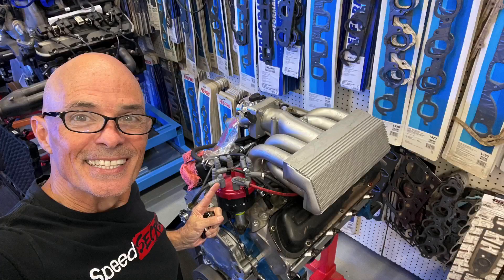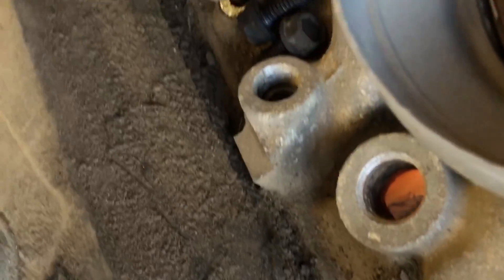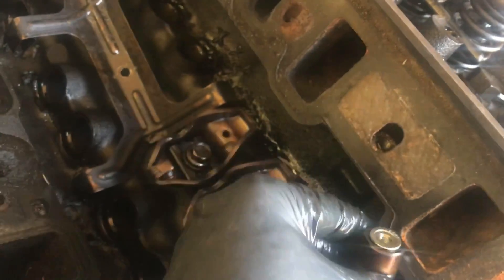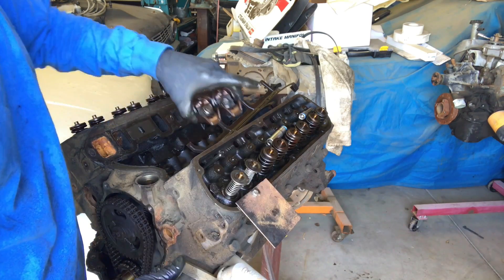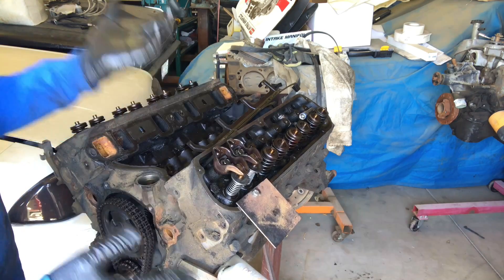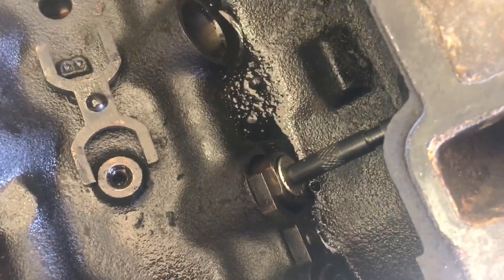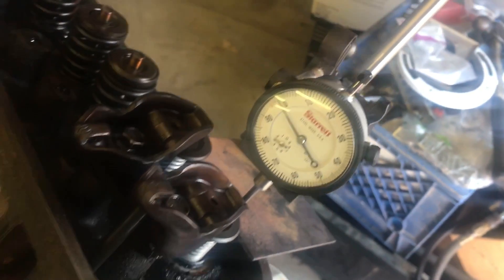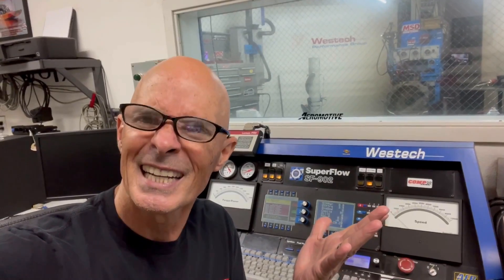HOW TO MEASURE PISTON TO VALVE CLEARANCE. HOW BIG OF A CAM CAN I RUN IN MY 5.0L FORD? HOW MUCH LIFT?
HOW MUCH LIFT CAN I RUN IN MY 5.0L FORD? HOW MUCH CAM WILL FIT IN MY 302 FORD? HOW DO I MEASURE PISTON-TO-VALVE CLEARANCE? CAN I RUN A CAM BIGGER THAN THE 274 XTREME ENERGY COMP CAM? DO I NEED SPECIAL TOOLS TO MEASURE P-V CLEARANCE? CHECK OUT THIS VIDEO WHERE I DEMONSTRATED HOW TO MEASURE THE PISTON TO VALCE CLEARANCE ON AN ORIGINAL 1990 5.0L FORD 302. I MEASURED THE P-V ON THE STOCK CAM THEN AGAIN WITH A XE274HR CAM. HOW MUCH DID IT CHANGE AND CAN I GO EVEN BIGGER?